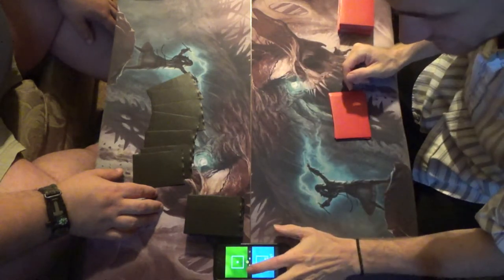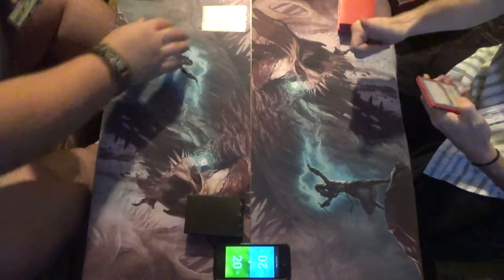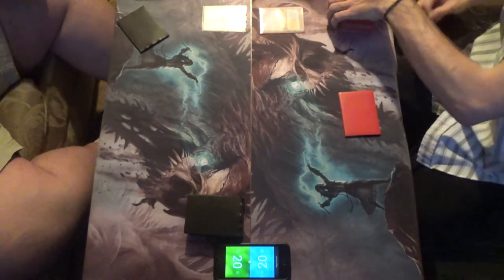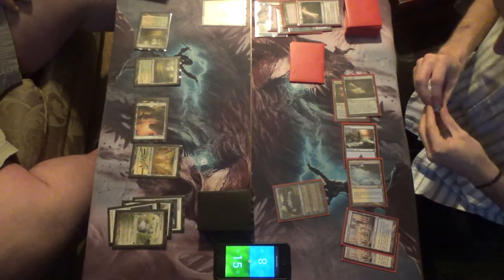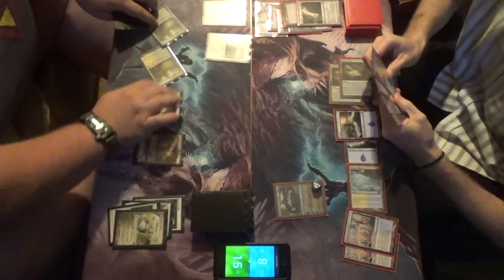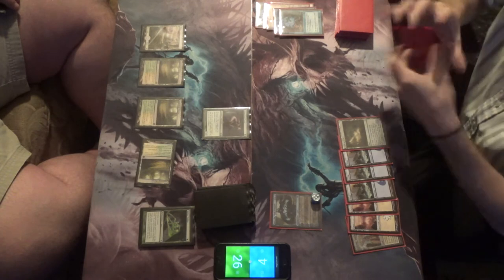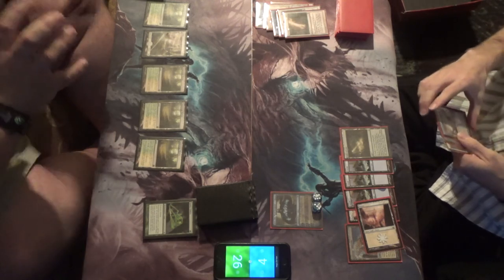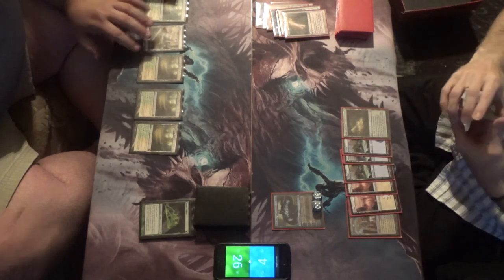Modern Magic — Selesnya Bogles vs. Azorius Miracles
"You know what I need now? A miracle."

I'll be here all week…

Gaddock Teeg made taking out Path to Exile really risky, as it left almost no other answers to the wise Kithkin, leaving only Blessed Alliance. In the future, I'll better play around the card.

I'm also likely to swap out the mainboard copy of Cast Out for another Censor. Both cycle for one mana, and the Force Spike might help me to better survive the early onslaught. If you have any other suggestions, then please let me know. (I'll try to write my list and get it to you all soon.)

While I didn't make this list at the time that this deck was played, this is my best approximation of it:
Creatures (6)
1 Jace, Vryn’s Prodigy
4 Snapcaster Mage
1 Vendilion Clique
Enchantments (1)
1 Cast Out
Instants (15)
4 Censor
4 Cryptic Command
3 Opt
4 Path to Exile
Planeswalkers (3)
3 Jace, the Mind Sculptor
Sorceries (10)
2 Entreat the Angels
4 Serum Visions
4 Terminus
Lands (25)
4 Celestial Colonnade
4 Field of Ruin
4 Flooded Strand
2 Glacial Fortress
3 Hallowed Fountain
3 Island
1 Mystic Gate
3 Plains
1 Prairie Stream

Thanks to our patrons:
Benedetto Diab